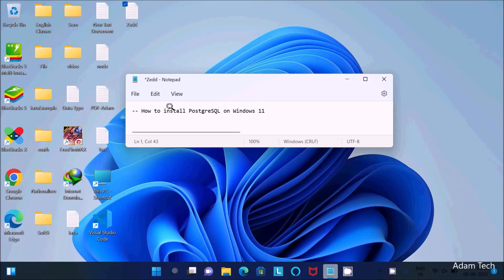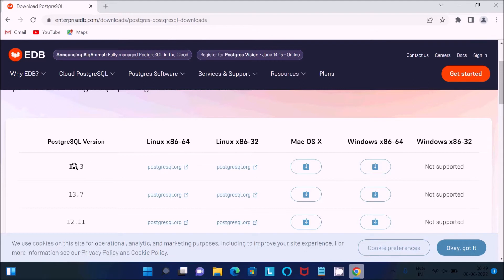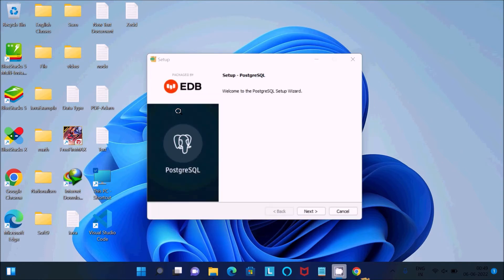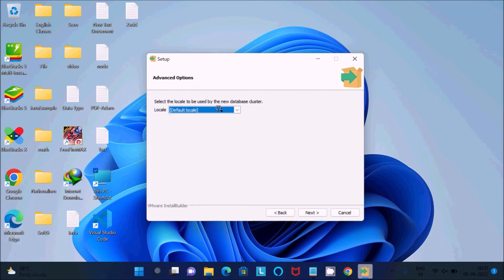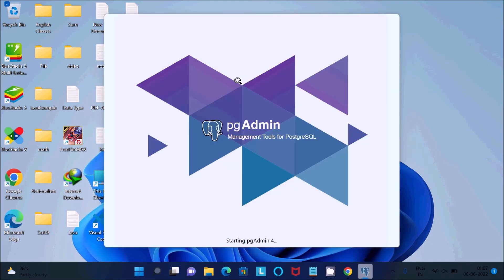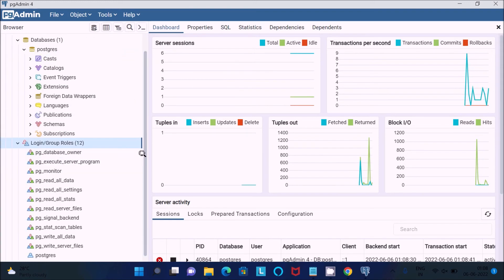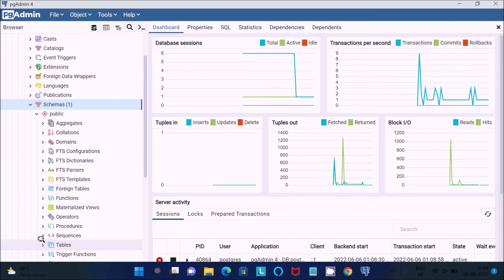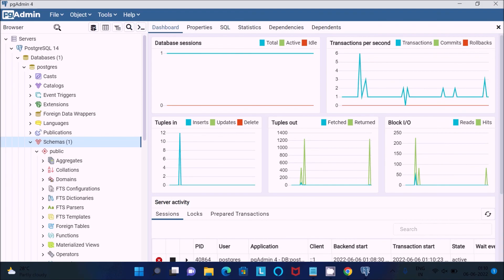How to install PostgreSQL on Windows 11